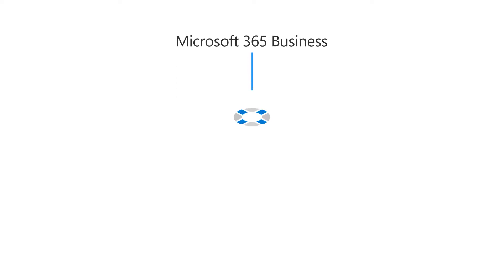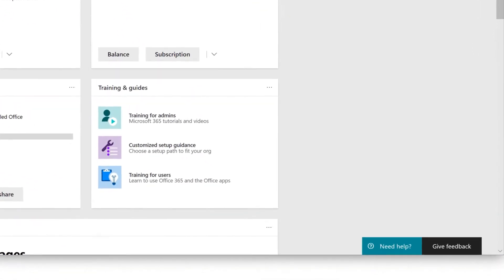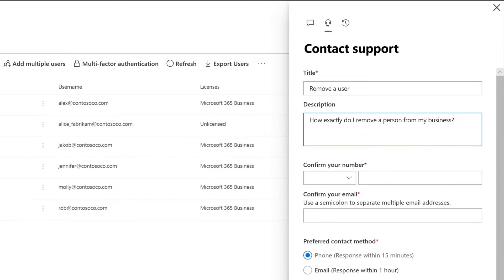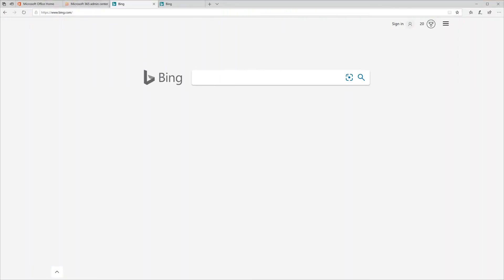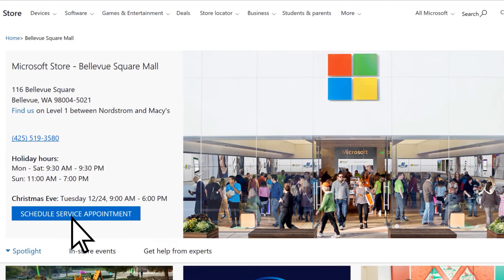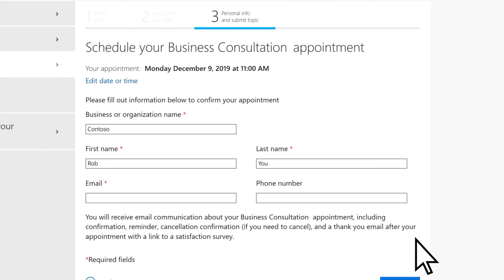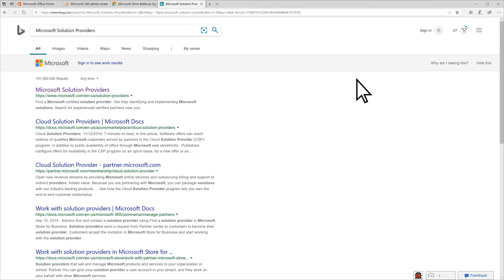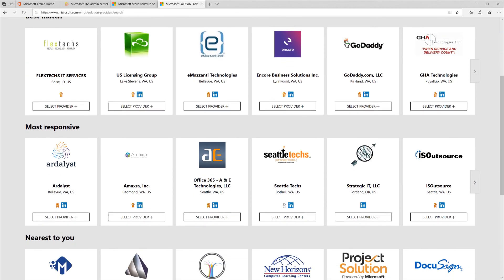How to get help or support with Microsoft 365 for business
You can get help in the Admin center, Microsoft Stores, and Solution Providers.

• The Microsoft 365 admin center has trainings, guides, and Support Assistance for more detailed questions.
• You can also use Microsoft Solution Providers to get support specific to your business’ needs.